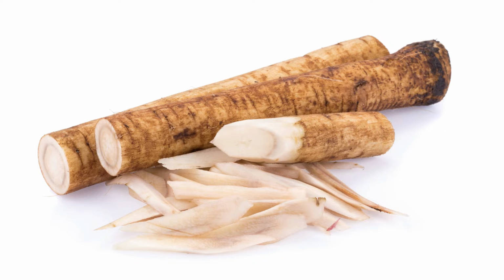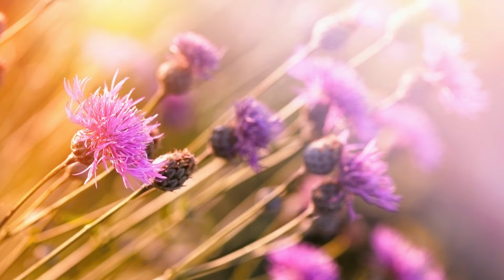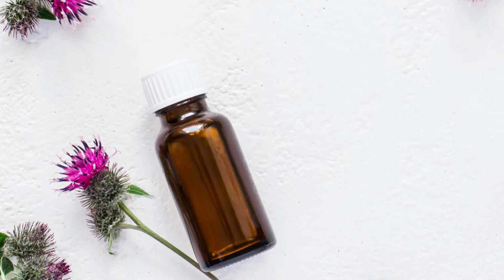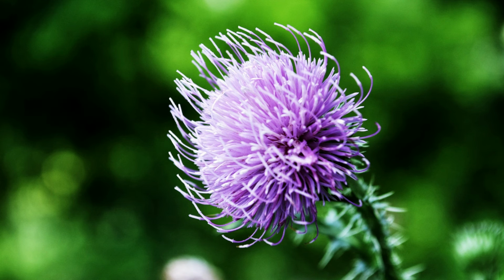Burdock Root Benefits & Uses